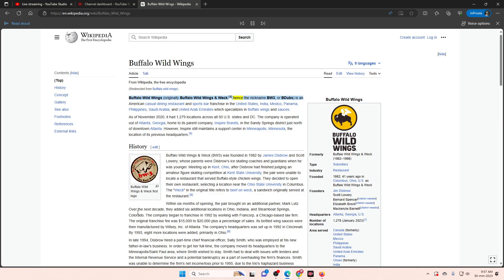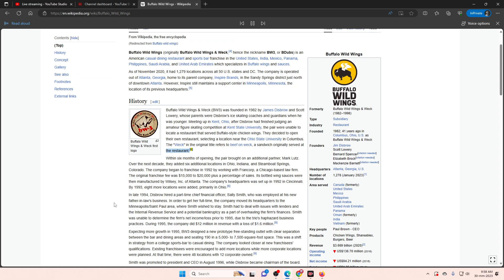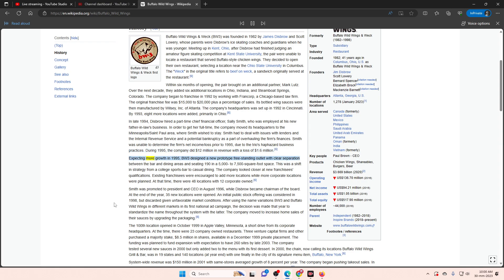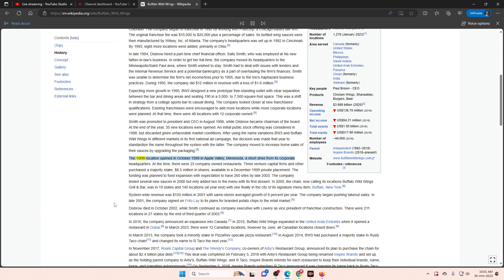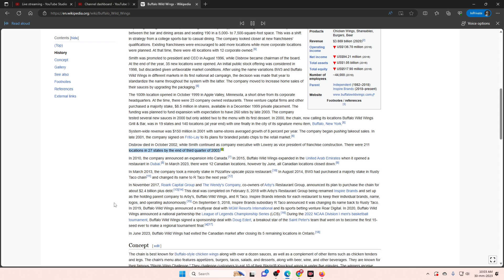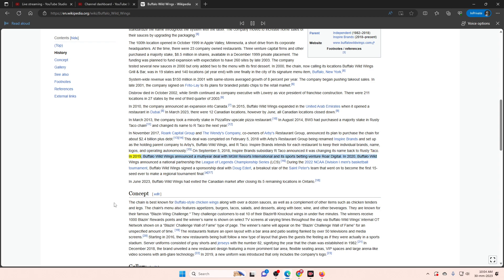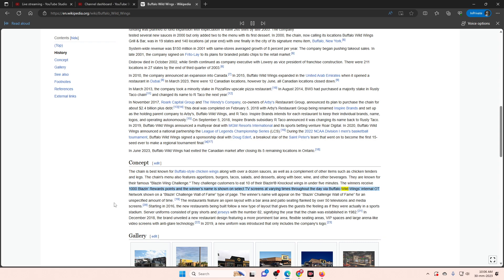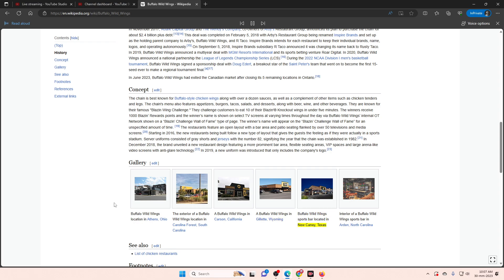Buffalo Wild Wings WIKI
Buffalo Wild Wings